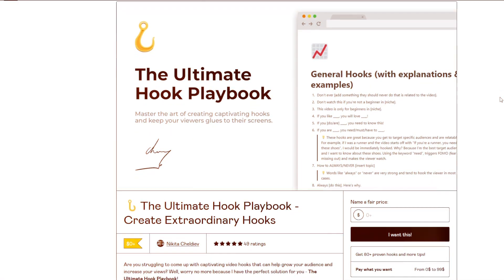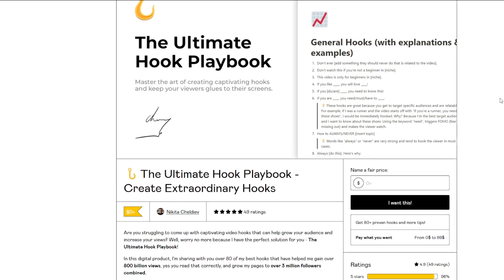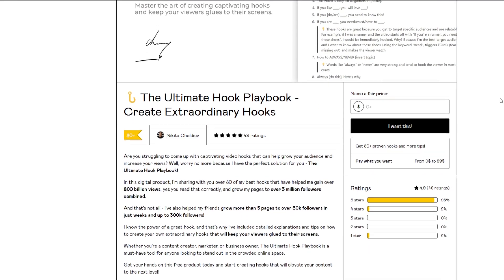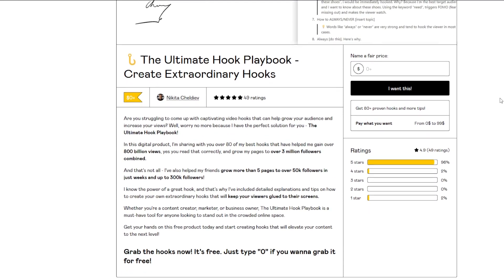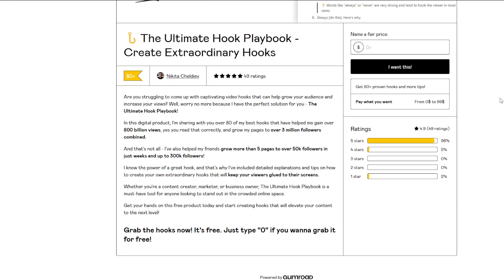Stuck at 200 Views on TikTok? (then watch this)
Are you stuck at 200 views on your TikTok videos? In this video, we'll cover how to get out of the 200 views on TikTok, why you get 200 views and all the potential solutions to fix it!

After watching this video, you'll be able to understand the TikTok algorithm and some aspects of it, why some videos go viral, how to get more views, how to create viral TikTok videos, and how to actually grow on TikTok relatively fast.

📷 My Camera:

🎙 My Microphone:

📹 My Tripod: